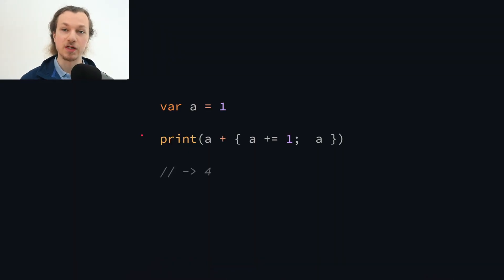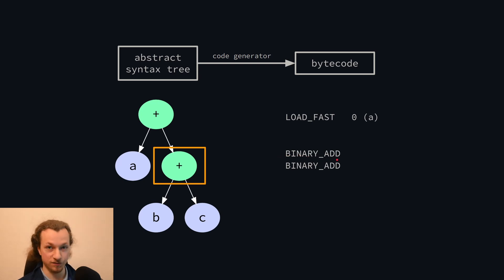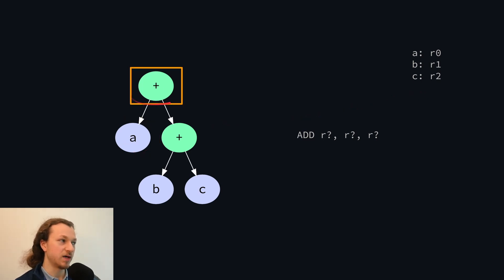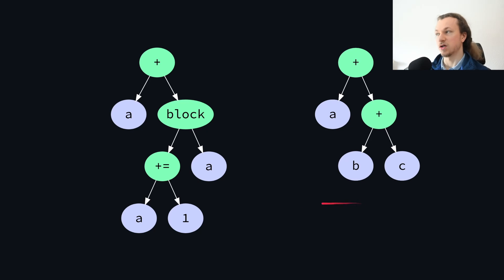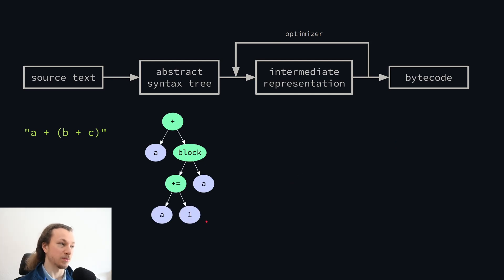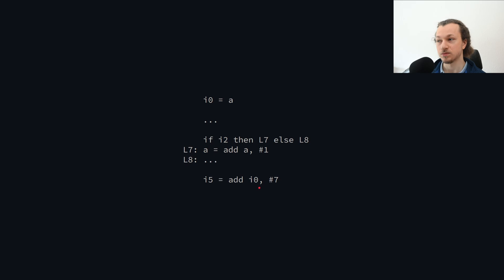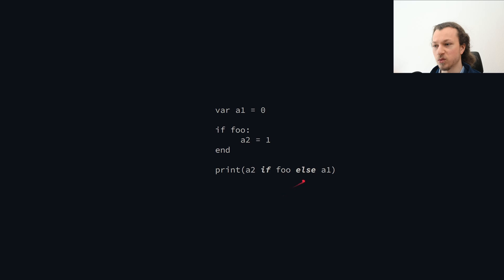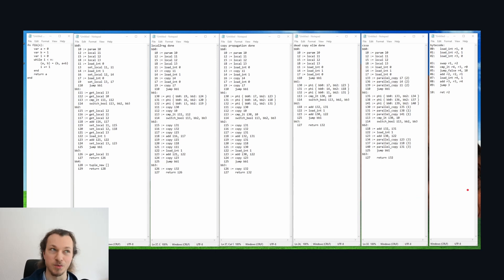it took me 1 month to fix this compiler bug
one pesky little bug.
one month of development.

chapters:
00:00-00:20 - intro
00:20-01:29 - the bug
01:29-03:14 - how python does it
03:14-05:29 - why mine is broken
05:29-08:53 - finding a solution
08:53-10:37 - copy propagation
10:37-12:35 - ssa form
12:35-14:16 - overview of the new compiler